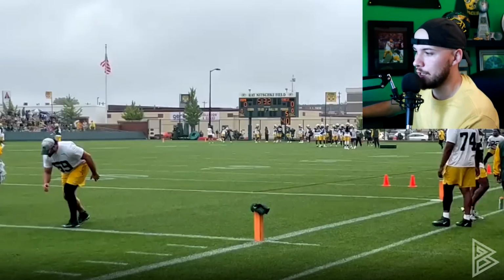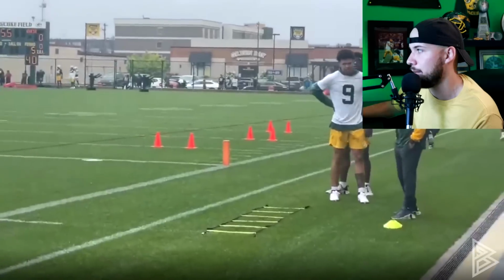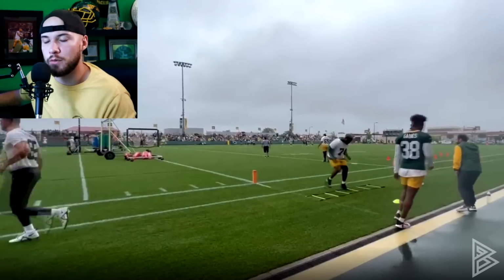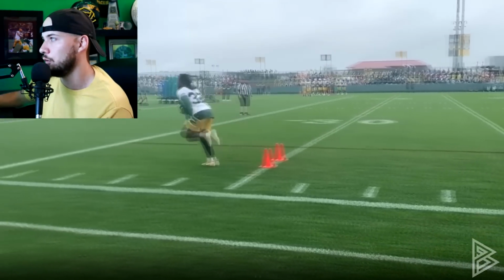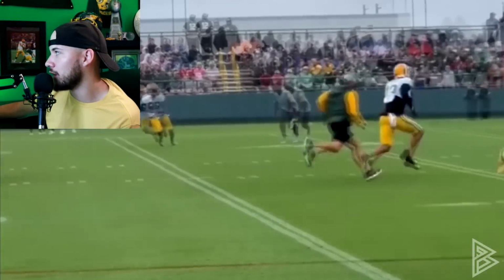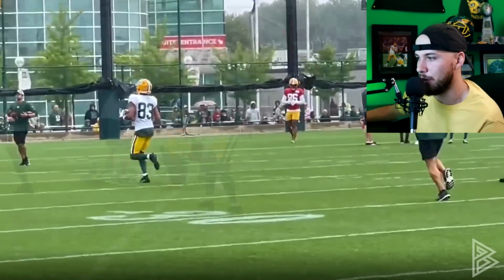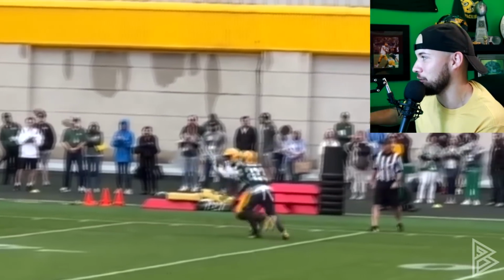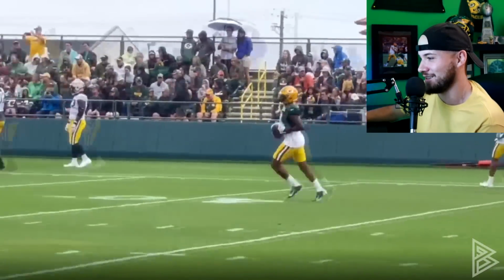Reacting to Packers Training Camp Highlights Day 11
Compiled up highlights from todays eleventh day of Packers training camp, where I react to each clip.